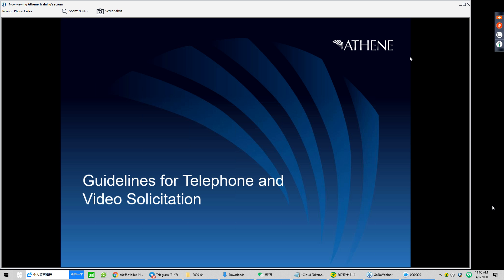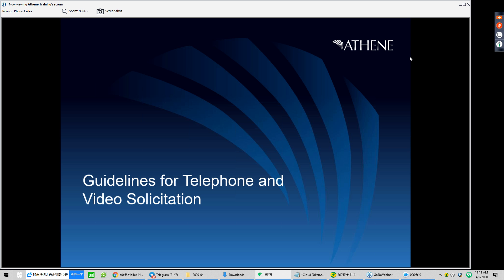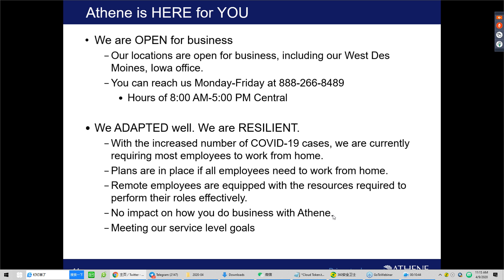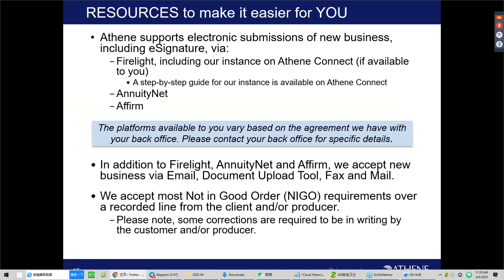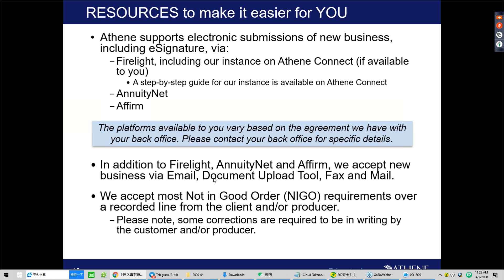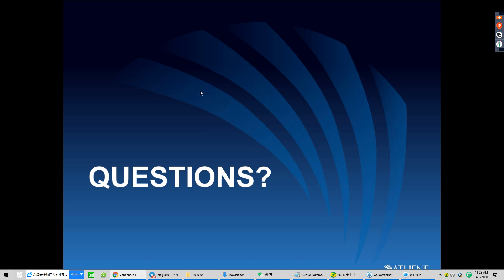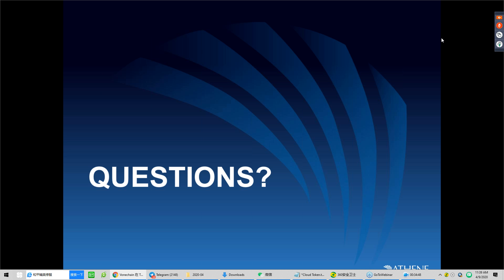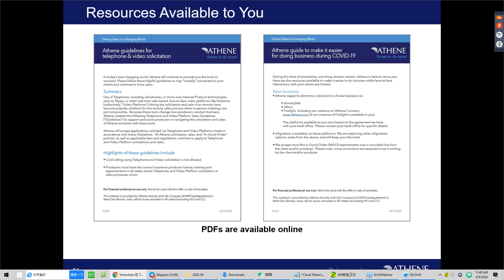Athene--Virtual Sales: Rules of the Road 04-09-2020